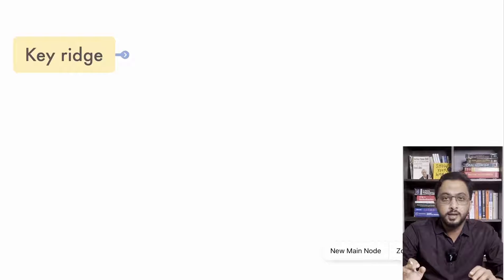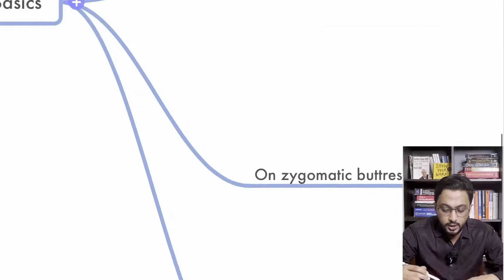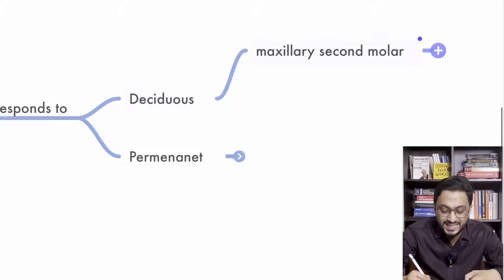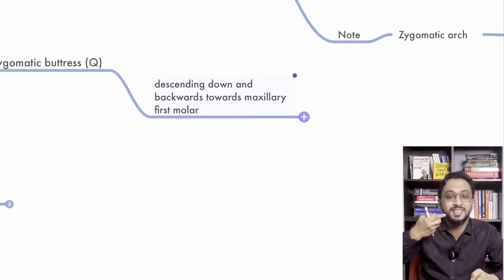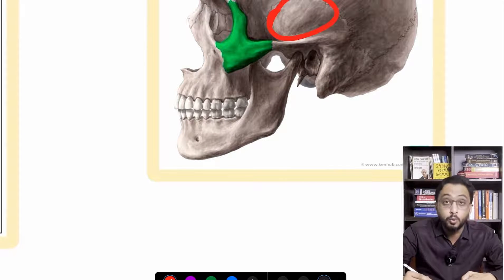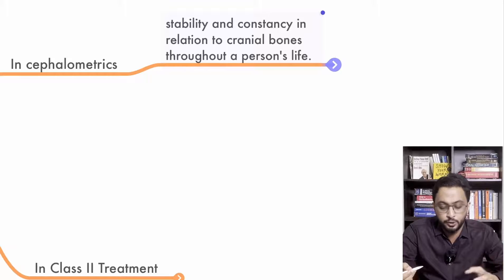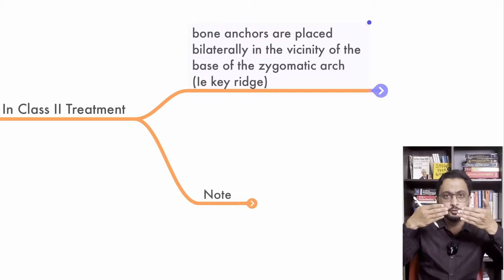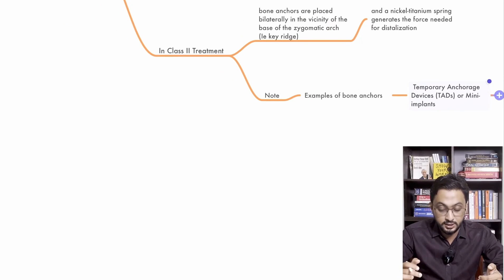KEY RIDGE IN ORTHODONTICS (3 MINUTE SERIES) FOR NEET MDS